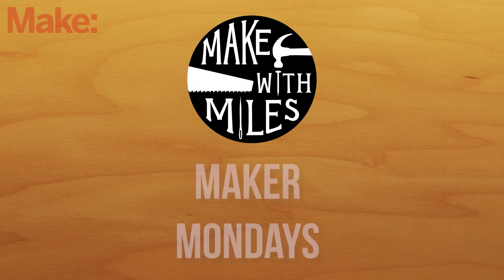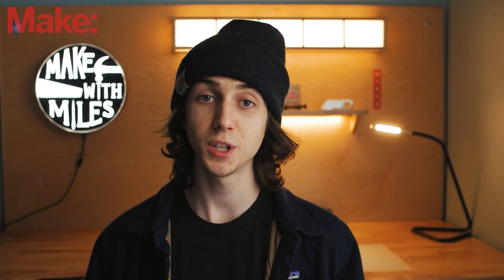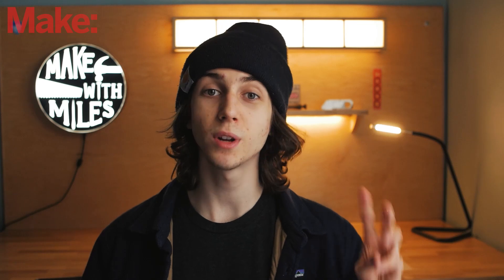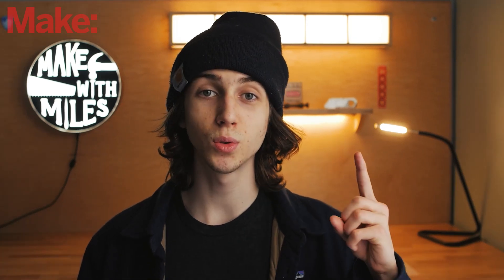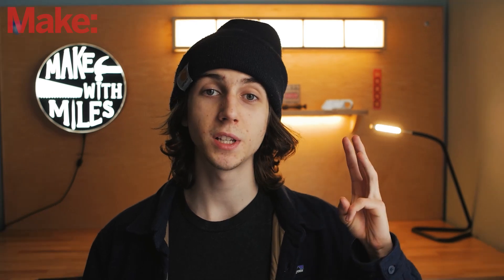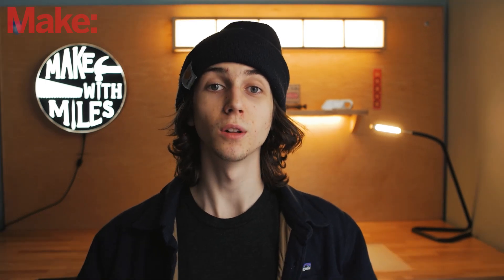Maker Mondays: Wesley Treat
​@MakeWithMiles Interviews different makers, asking three questions. This week we have  @WesleyTreat  . These interviews were done previously, but Miles is letting us publish them to share with our audiences.